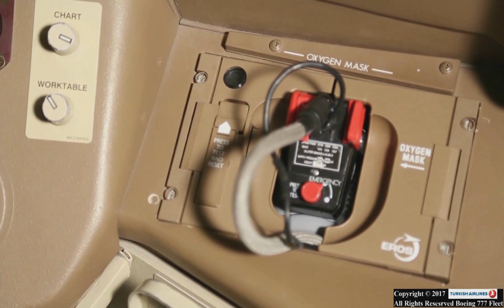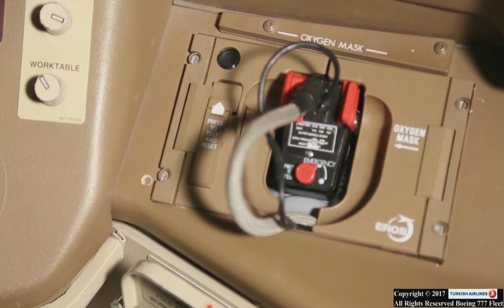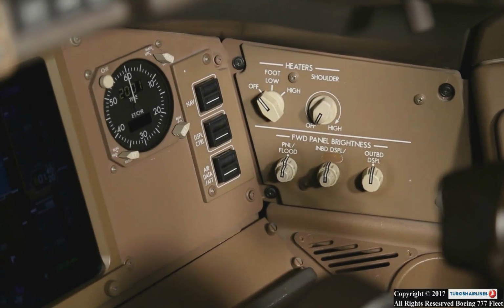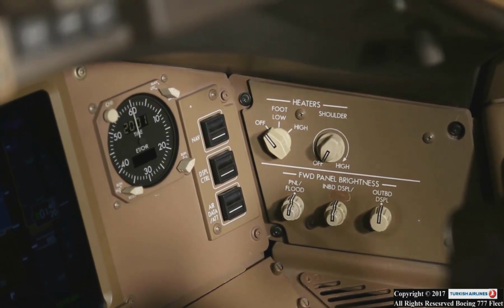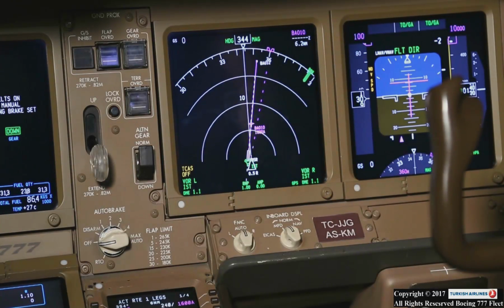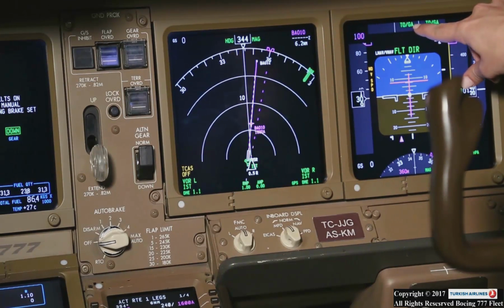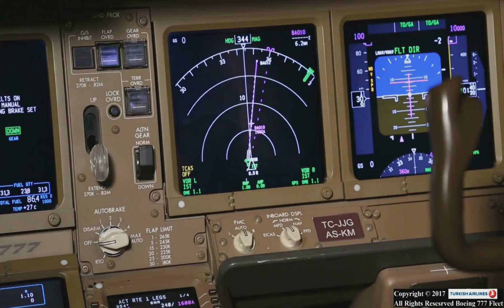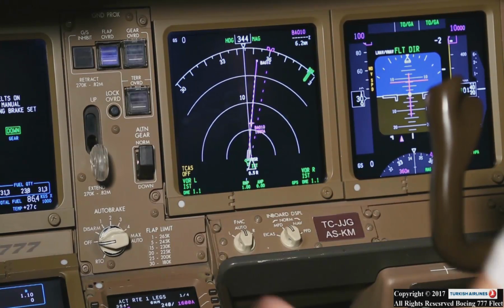4 First Officer Preflight Procedure - Turkish Airlines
Turkish Airlines is the Turkish flag carrier and a leading European airline that has won the Skytrax 'Best Airline in Europe Award' five years in a row. Other Skytrax World Airlines Awards include “World’s Best Business Class Airline Lounge,” “Best Business Class Lounge Dining” and “Best Airline in Southern Europe.”

Turkish Airlines flies to over 270 cities in 110 countries and is also proud to be the airline that flies to the most countries in the world.